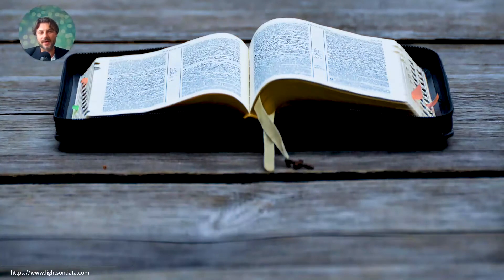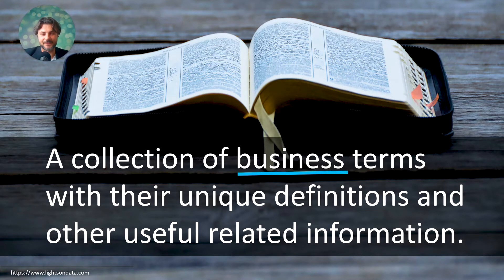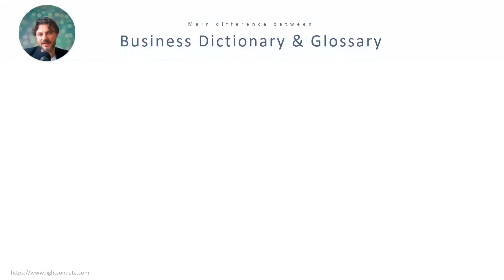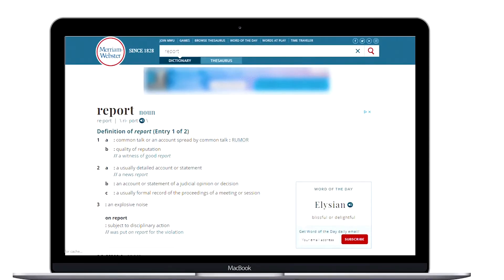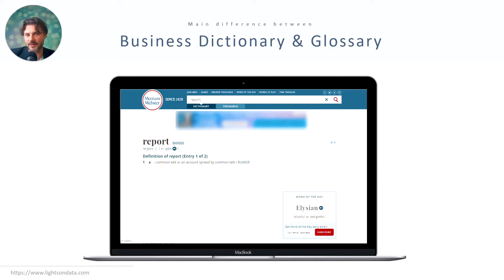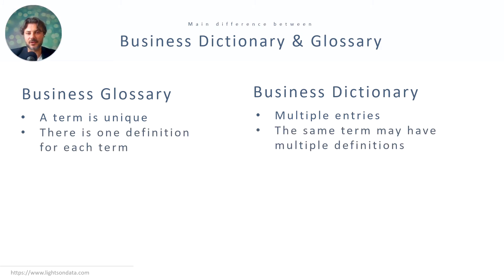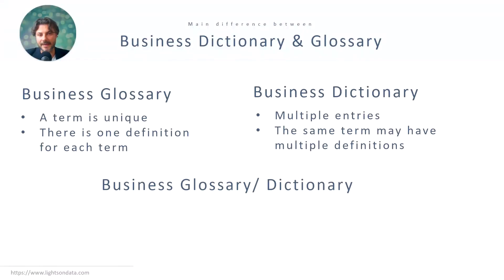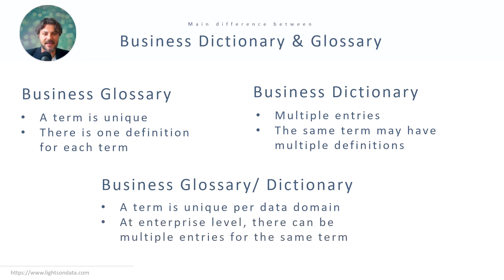What is the Difference Between a Business Dictionary and a Business Glossary?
The business dictionary and the business glossary have the same purpose, what differs is some of the rules that govern them. So let's see what the difference is between a business dictionary and a business glossary.

0:00 Intro
0:21 Business Glossary recap
0:50 Difference between Business Dictionary & Glossary
1:41 Differences and similarities
2:46 Implementation takeaways

My mission at LightsOnData is to:

1️⃣ Provide current and future data professionals with increased knowledge and better understanding of data governance, data management, and data storytelling.

2️⃣ Provide simple, fun, and engaging, as well as thorough explanations, teachings, and advice on important, but otherwise boring and dry topics of the data world.

3️⃣ Put the lights on data-focused organizations and products by helping them get more exposure on social media.